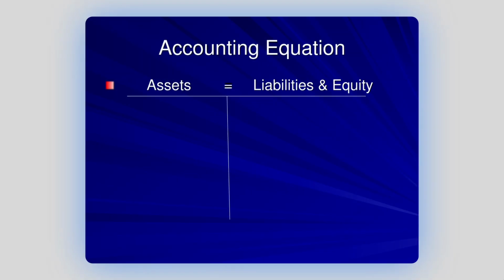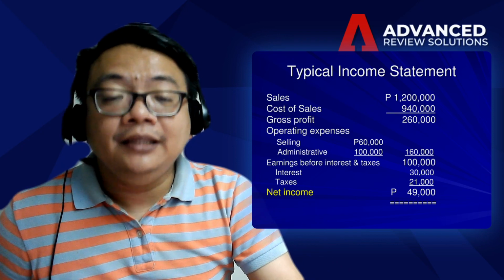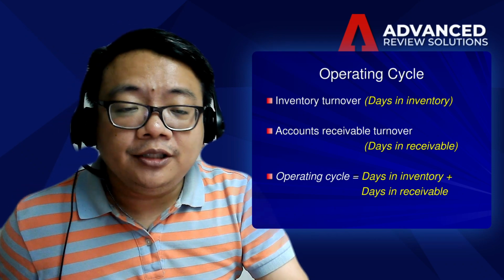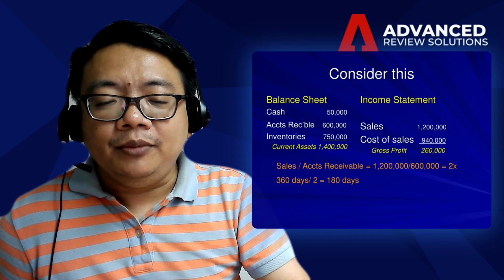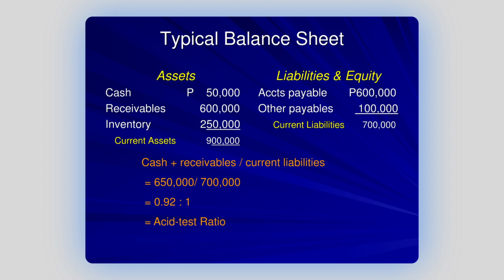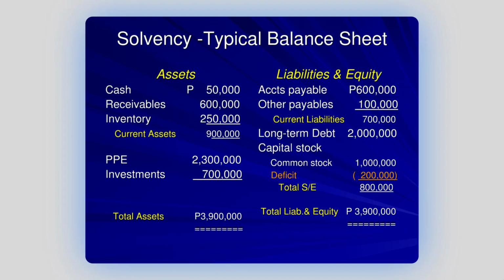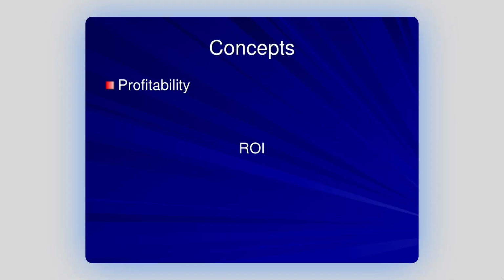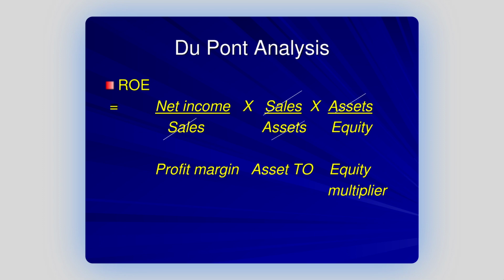Financial Management; Financial Statement & Ratio Analysis